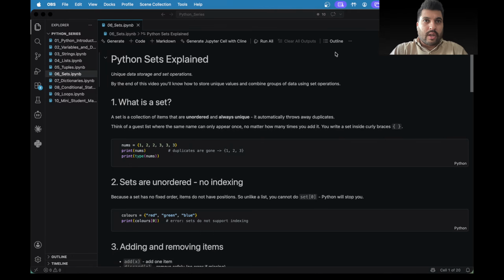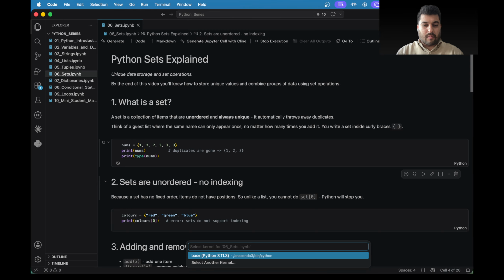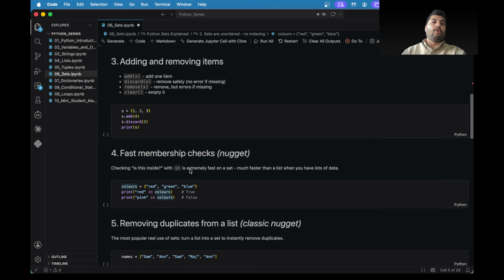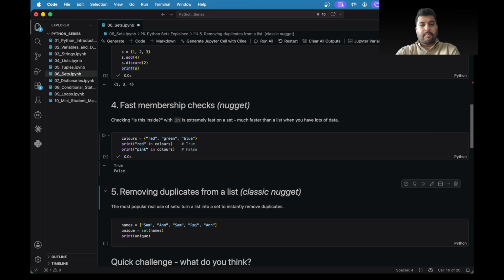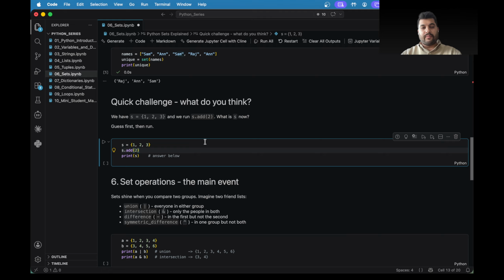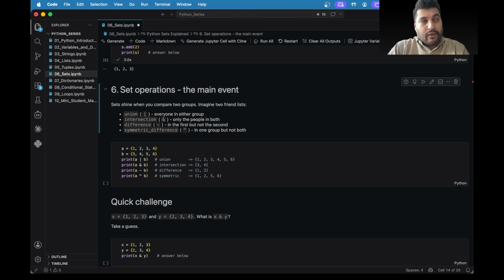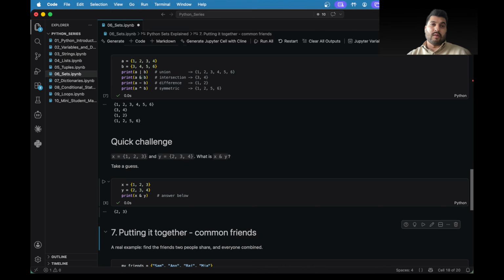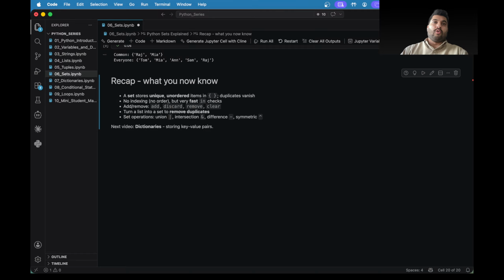Python Sets Explained: Unique Data and Set Operations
Sets automatically remove duplicates and make lookups lightning fast. Here's how they work.

In this video you'll learn:
- What makes a set unique and unordered
- add, remove, and fast membership checks
- Removing duplicates from a list in one line
- union, intersection and difference